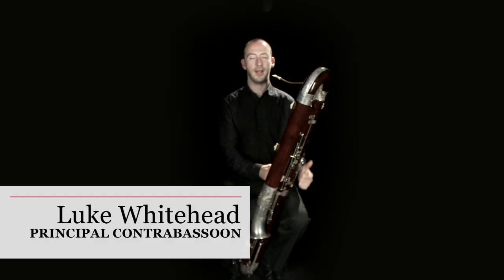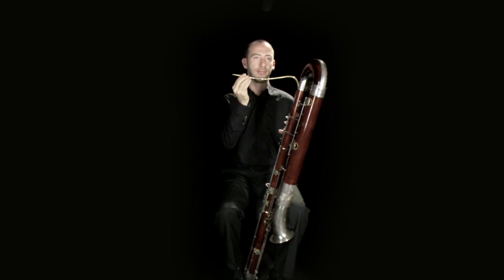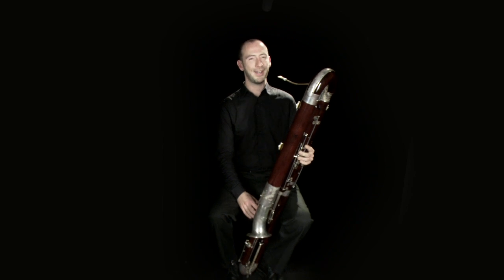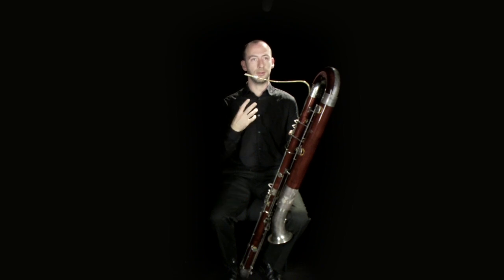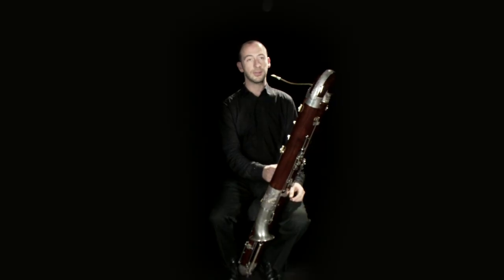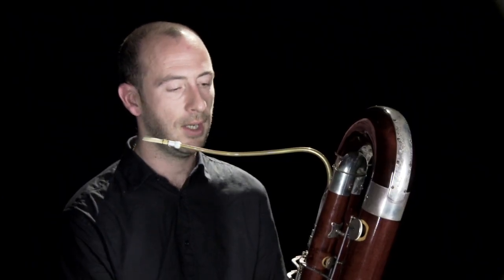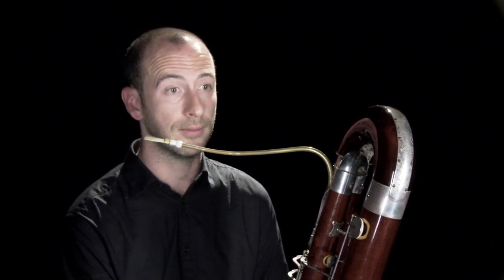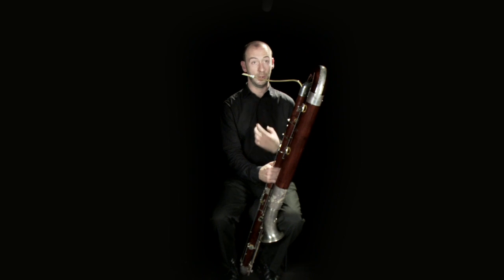Instrument: Contrabassoon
In this film, Luke Whitehead introduces his instrument - the contrabassoon.

The Principal Contrabassoon Chair is endowed by David and Penny Stern.